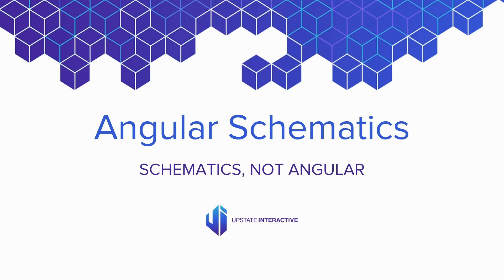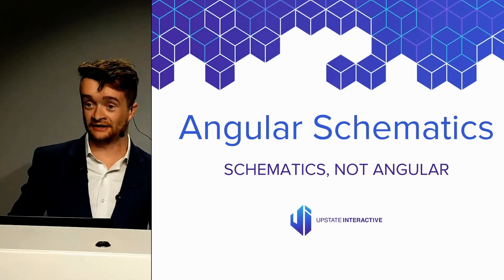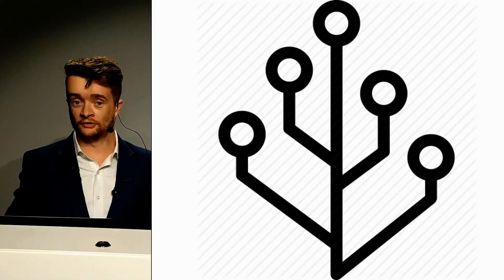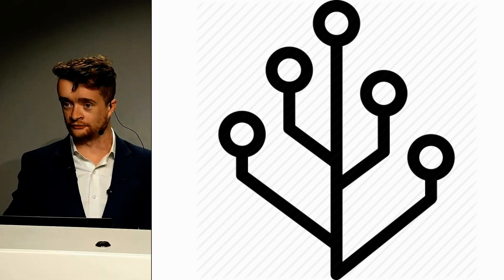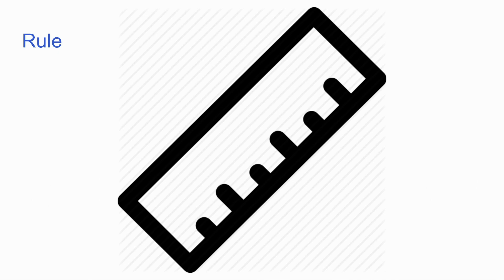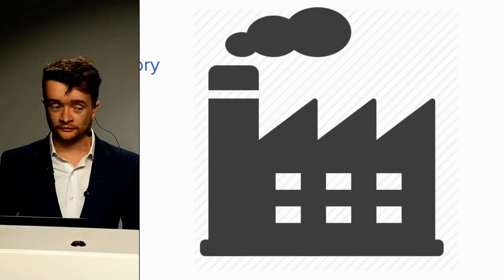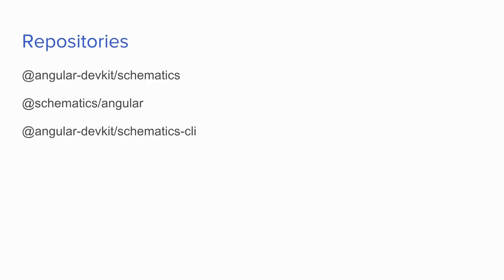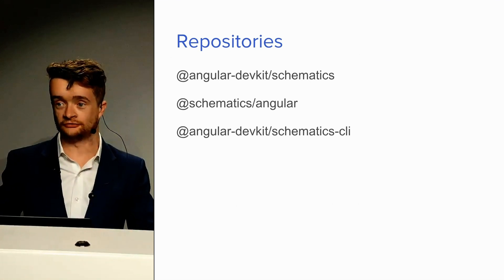Angular Schematics (1 of 5): Schematics, not Angular - Peter B Smith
Building using Angular Schematics - Peter B. Smith

Peter B. Smith is a Partner & Software Engineer at Upstate Interactive which builds Angular applications for everyone from local coffee shops to the US Department of Defense. There are common links between them. They are using angular/schematics to reduce the copy/pasting and re-writing of code from one app to the other.